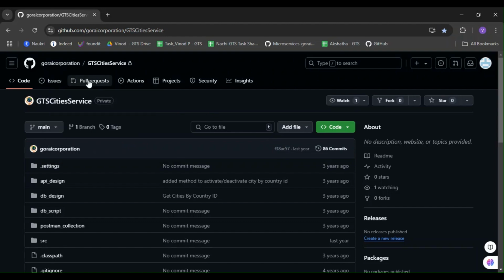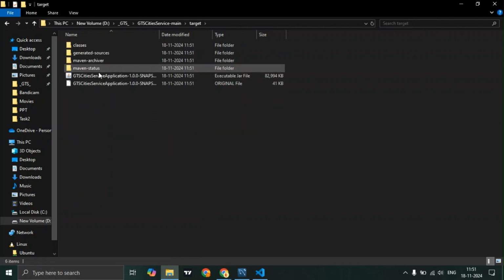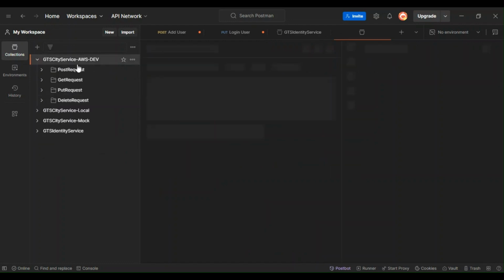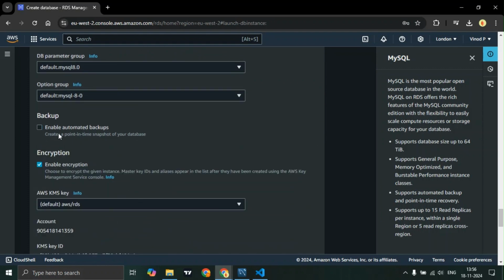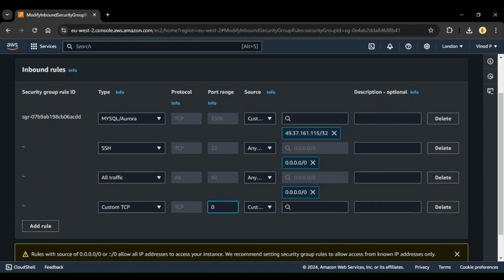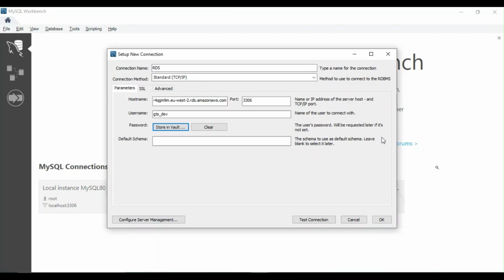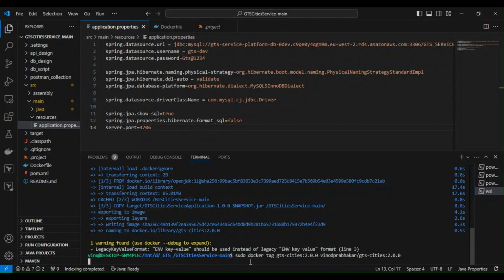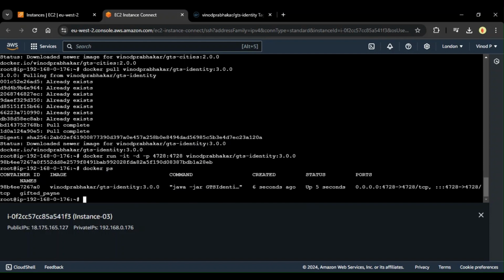Deploy and run Microservice in AWS